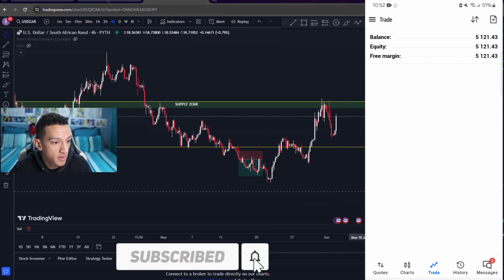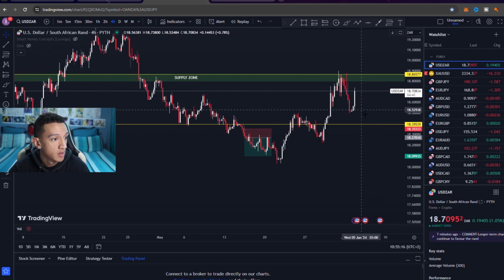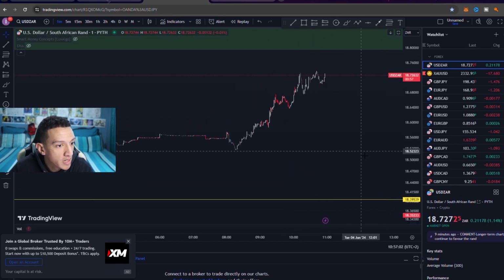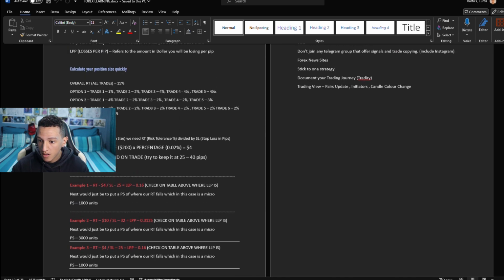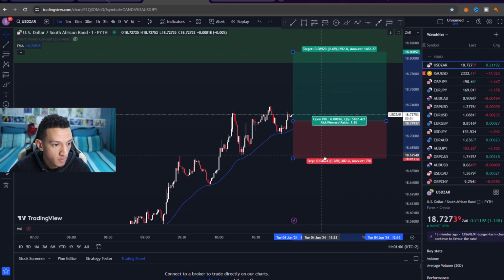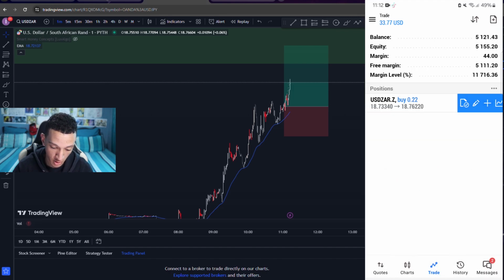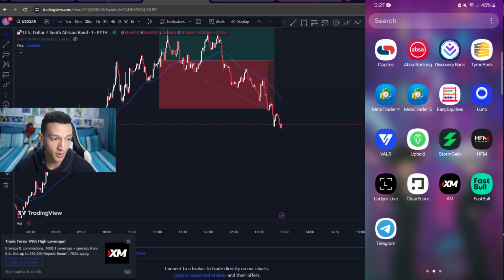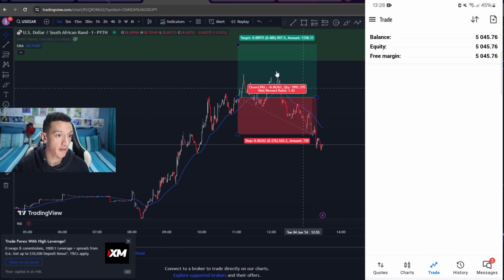Why We Don't Trade The South African Rand On The Forex Exchange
In this video we trading the South African Zar , and it will basically show you why we dont trade the rand.